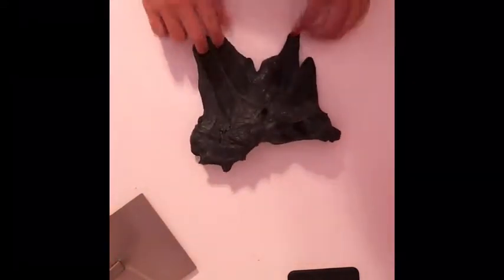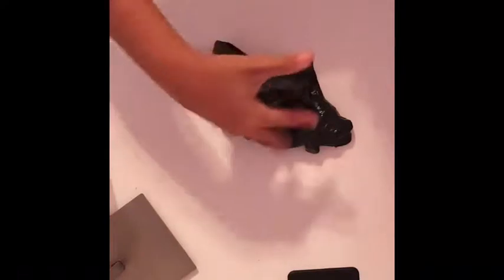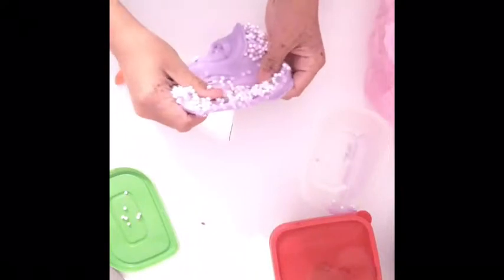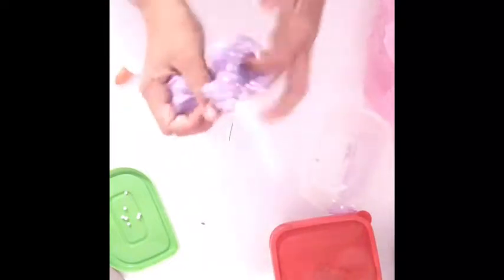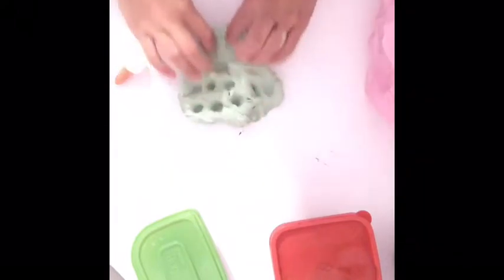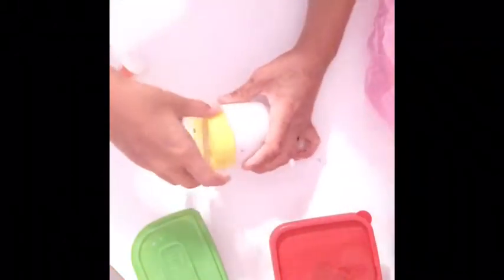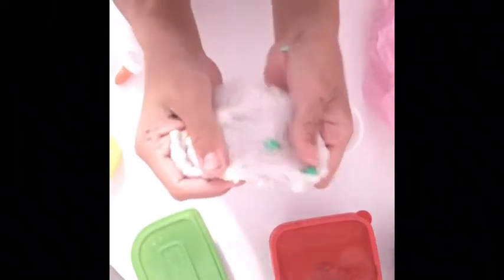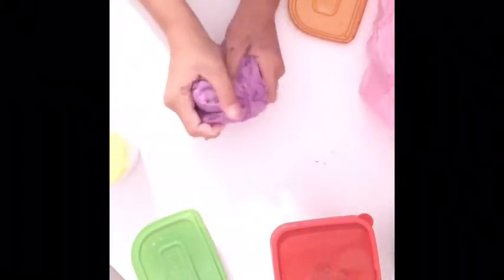All of my slime collection//ft. Joyful slimes